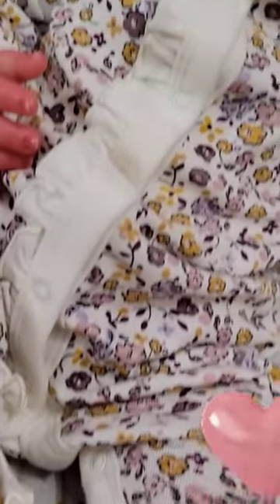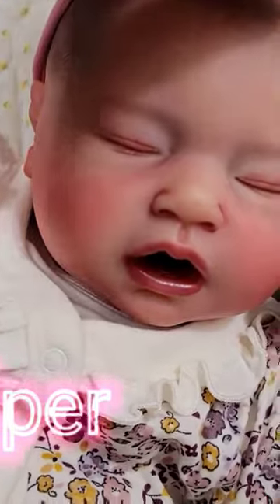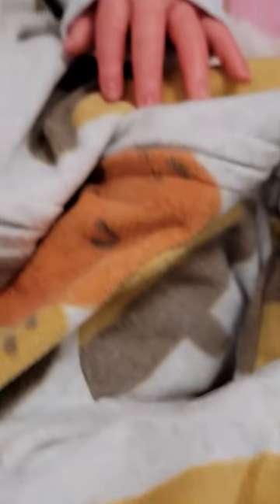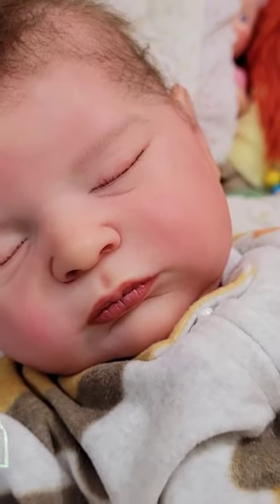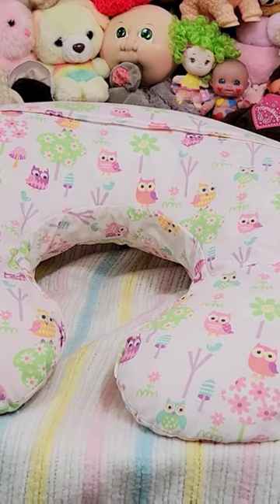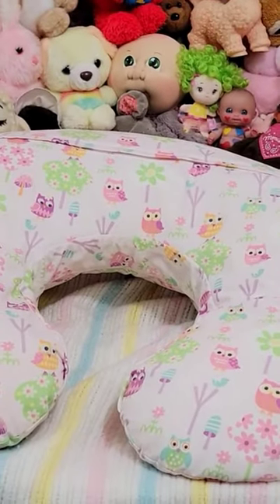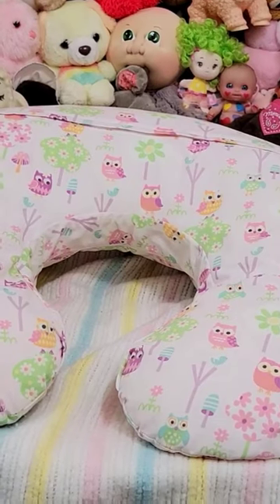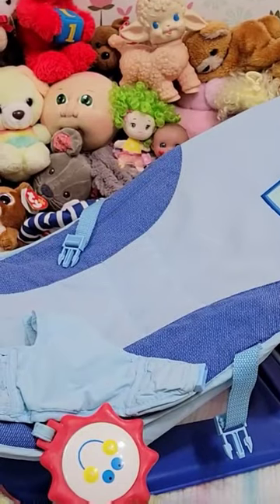How to CARE For YOUR REBORN Baby..